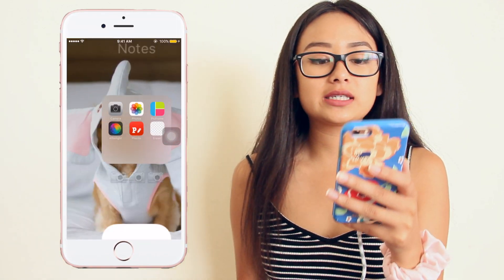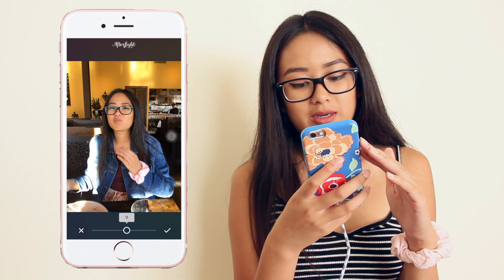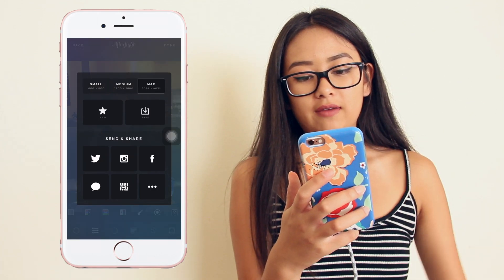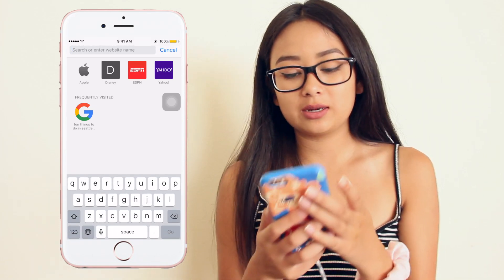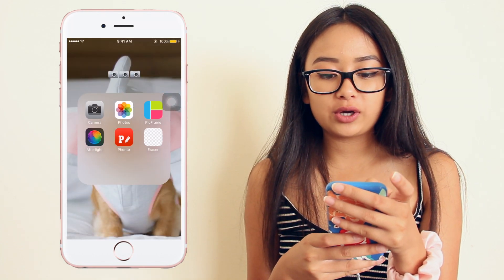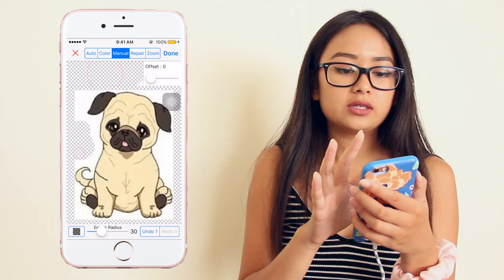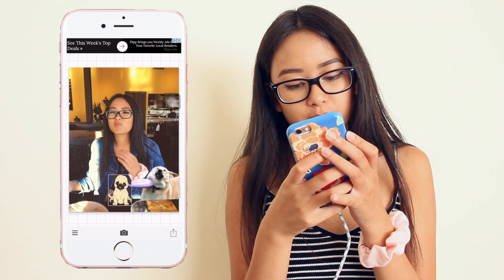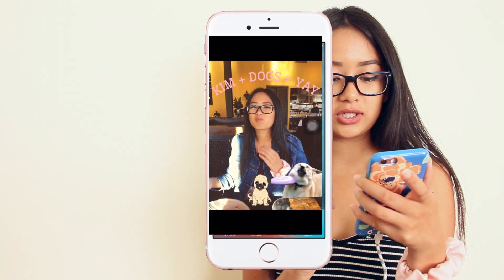How I Edit My Instagram Photos 2016: Overlays, Text, Enhancing | Kim Ha (:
Honestly count how many times I've said "So yeah" in this video because I'm totally over myself! LOL.
I hope you guys enjoyed yet another "How I Edit My Instagram Photos." Like I said, if you guys found these new tips and tricks helpful and beneficial my work here is done! Go out into the world and share those poppin' new photos.
Much love, Kim Ha (:

GET CONNECTED, FOR FREE
Snapchat; @Pikimchu

Name: Kim(berly)
Editor: Final Cut X Pro
DSLR Camera: Canon 60D with an EFS 18-135mm lense
Vlogging Camera: Canon PowerShot ELPH 340 HS
Nationality: American
Ethnicity: Vietnamese and Chinese
Age: 16
From: The 408 San Jose, CA
Currently Residing in: The 206 Seattle, WA